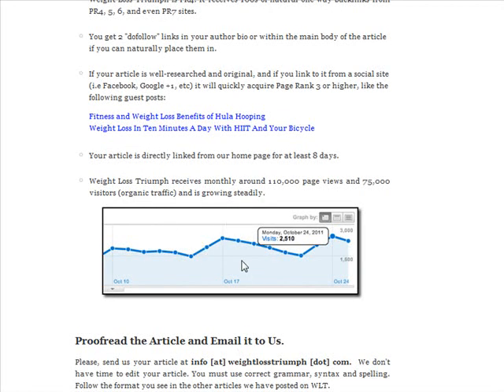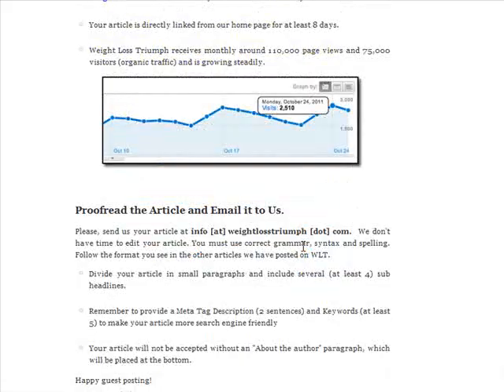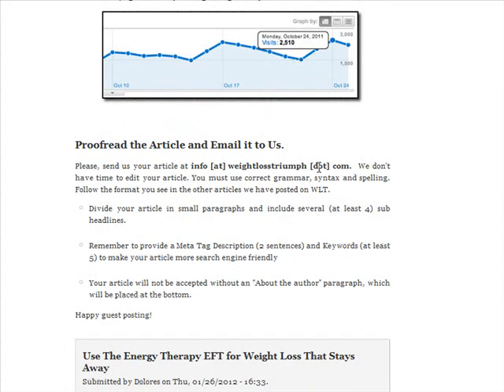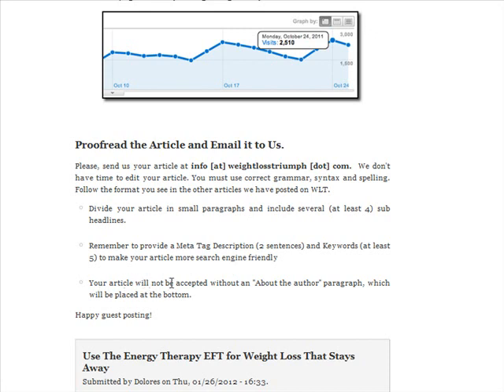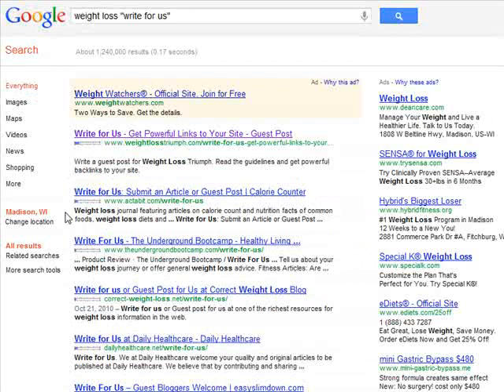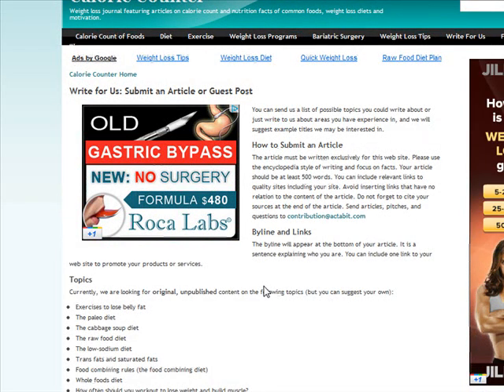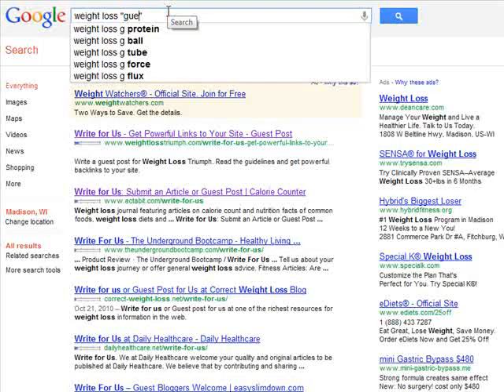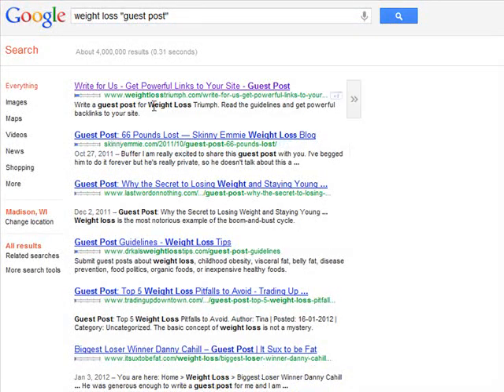Yeahgoshopping guest-posting.flv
This is your bonus :

We will send free credits to your site to receive unlimited visitors

 All new members receive 1000 free surf credits!

1:1 Surf Ratio

Random Bonus Points for Surfing

CASH Payout for Gold Members!

    Enter your website address, category and geotarget in the form below
    Follow the on-screen instructions to set up your trial - it only takes 5 minutes
    Start receiving hundreds of targeted visitors to your website completely free

     - Get Your Something Special from Us.
     - Need a special gift for a family members or friends ?
     - Receive free 5 credits store for first order.

* ALREADY OWN A DOMAIN ?
  ADD HOSTING, EMAIL AND MORE FOR CHEAP PRICE

                 5NC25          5% discounts on orders $25 and over

                 YEAHSALE  $10.00 Off ($50.00 Order Minimum)
                 YEAHSALE100  $25.00 Off ($100.00 Order Minimum)

             video-on-Demand Theater
  15 Free Minutes

Discover the 7 Steps To Financial Freedom that will skyrocket you towards financial success.